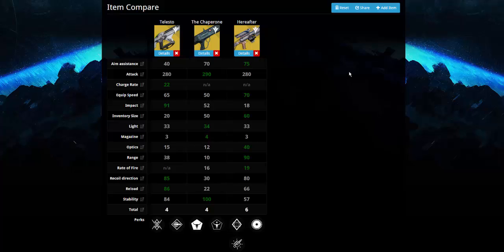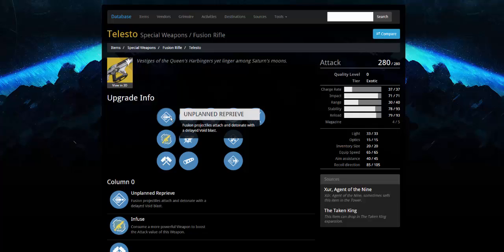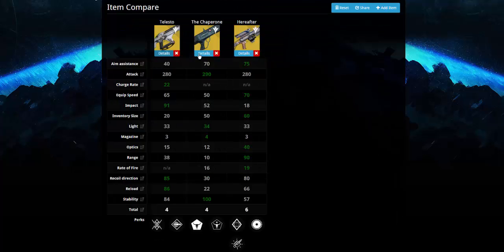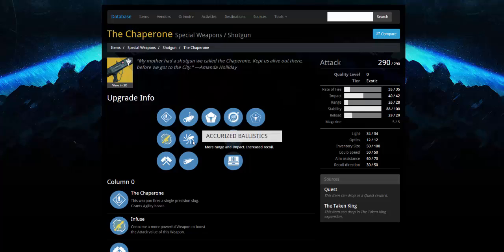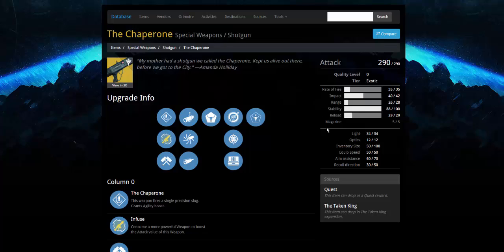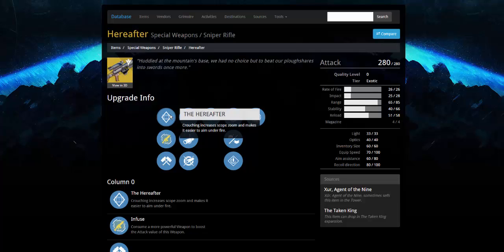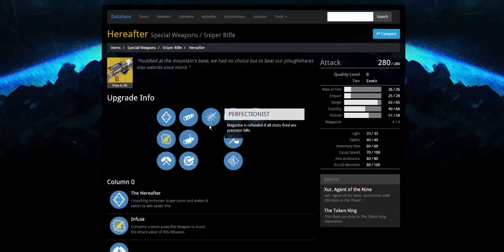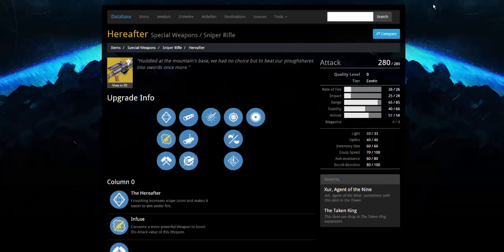Destiny: All Taken King Exotic Secondaries! Perk Recommendations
Here is the 2nd part to covering all teh taken king exotics! A beastly shotgun, an explosive fusion rifle and a sniper similar to black hammer! Sorry for the lack of Thumbnail, Youtube is being annoying.